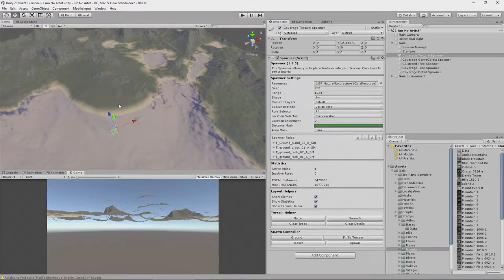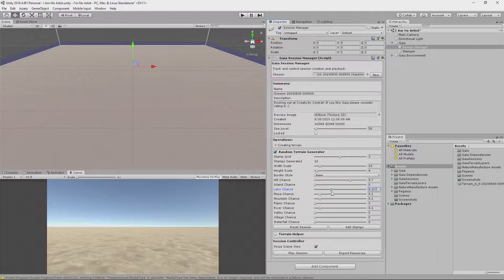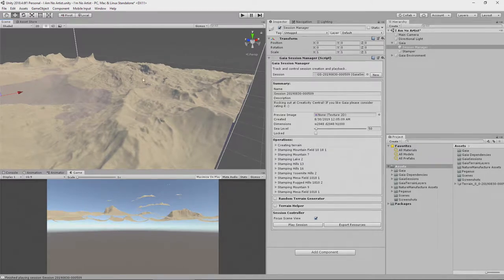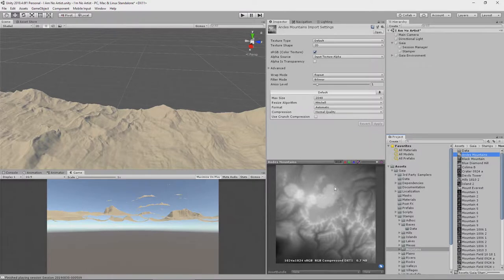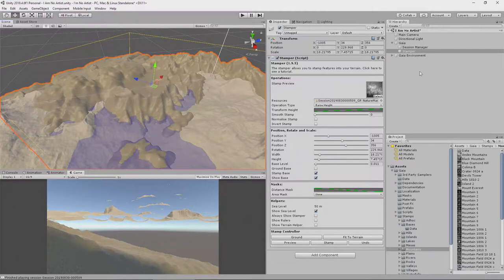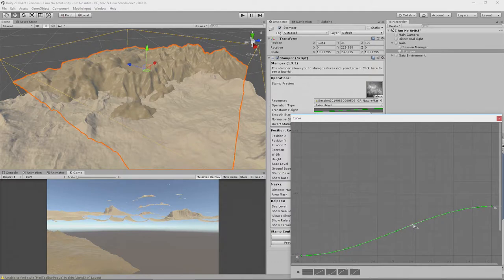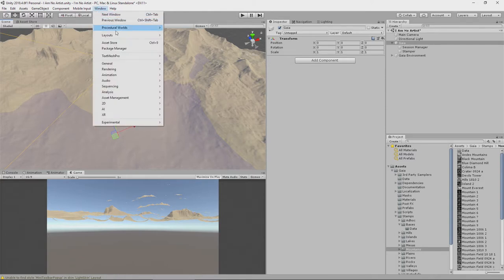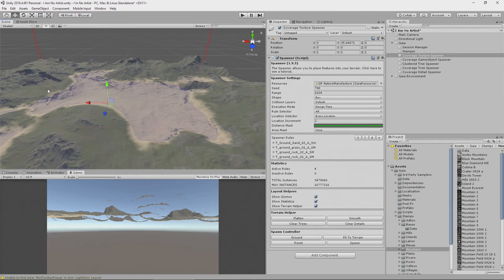Creating a Great Unity Terrain with Limited Artistic Skills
There are plenty of videos out there that show you how to create great Unity terrains.  They use techniques that, frankly, are beyond me. I'm no artist. If this sounds like you then this series is for you.

In this series of videos I'll show you how you can create great terrains for demo's, prototypes and pleasure. I'll show you some of the tools from the Unity Asset Store that mean even non-artists can get good results.

If you are an artist, but are new to Unity terrain generation you will still get value from this series as all of these tools have been selected for their utility to real artists too.

In this first episode we will us Procedural Worlds Gaia to generate a random terrain, then we'll use the stamper to fine tune the terrain and, finally, we'll so some initial texturing. All in under 10 minutes.